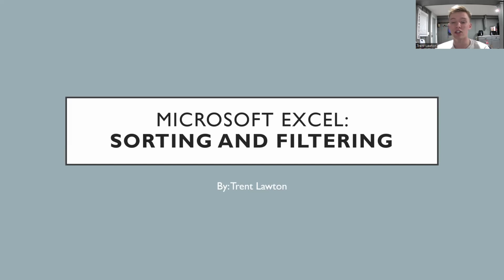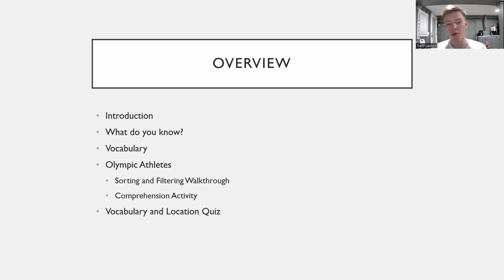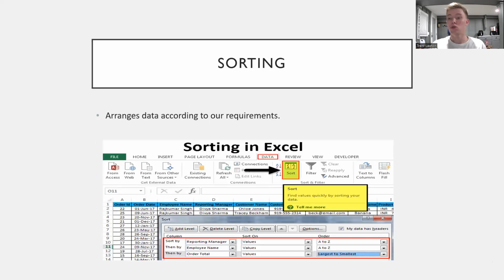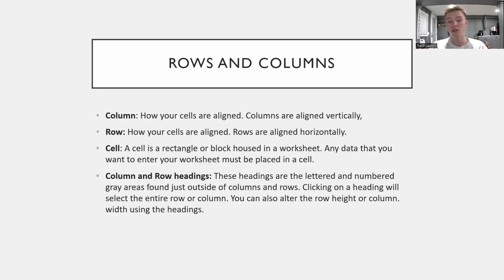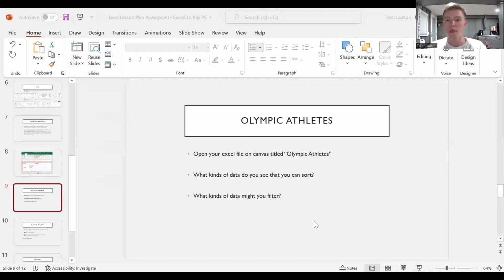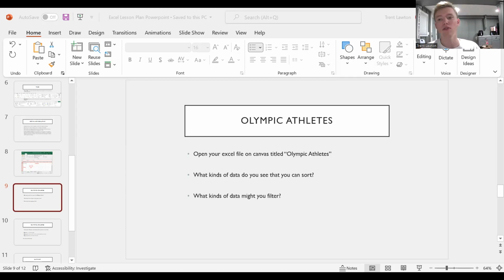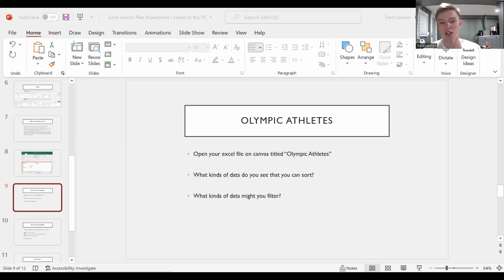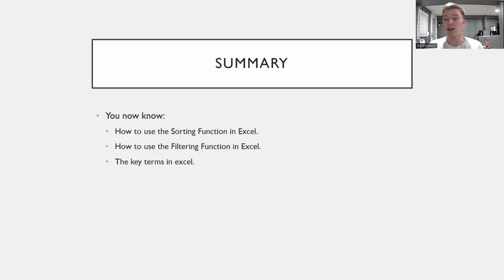Excel Filtering and Sorting Lecture